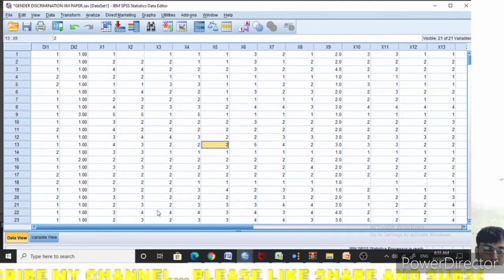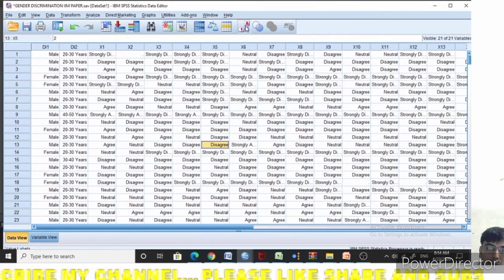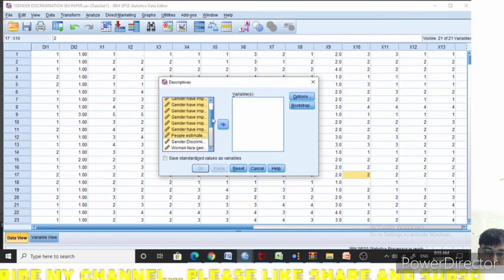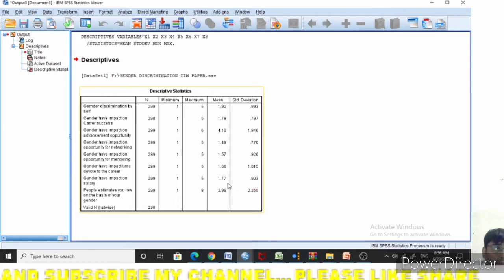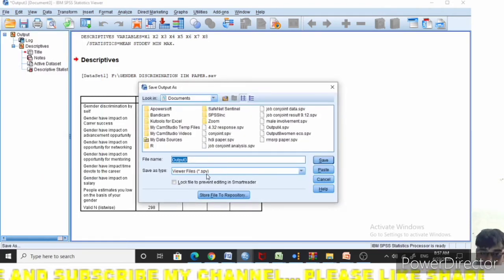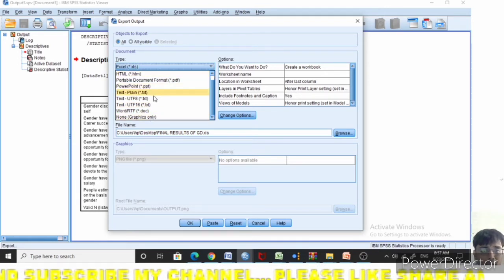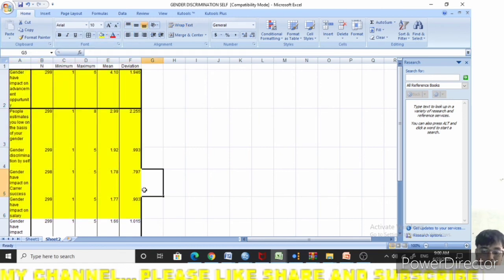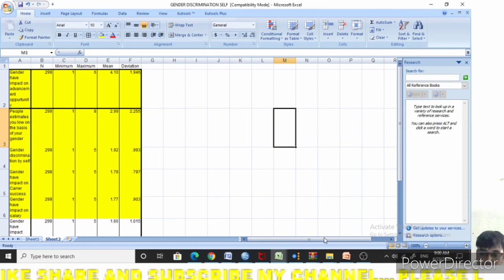Conducting Descriptive Analysis in SPSS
In this video you will know how to Conduct Descriptive Analysis in SPSS.Exporting analysis result to various formats .It also discussed about using Descriptive Analysis in Research.